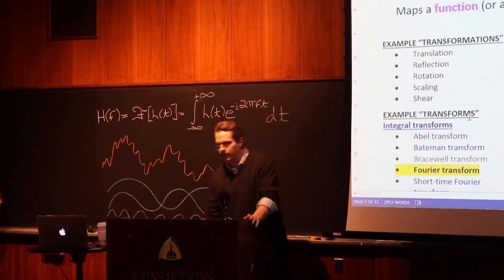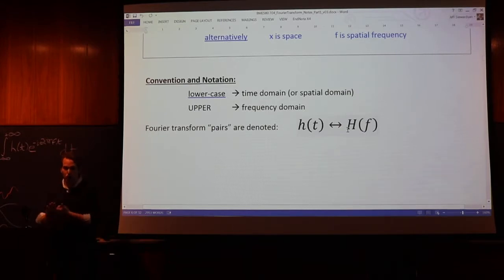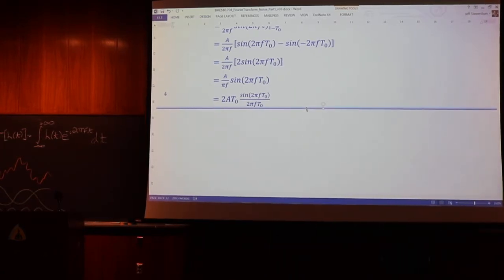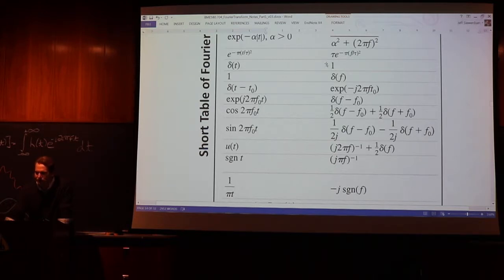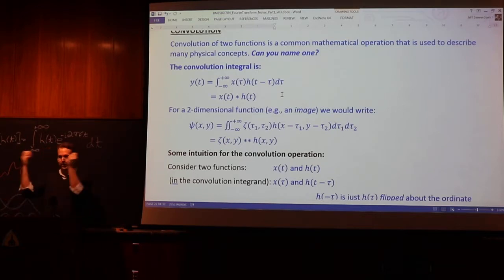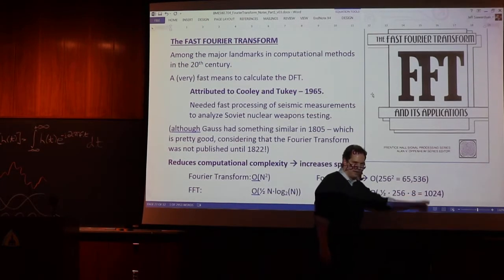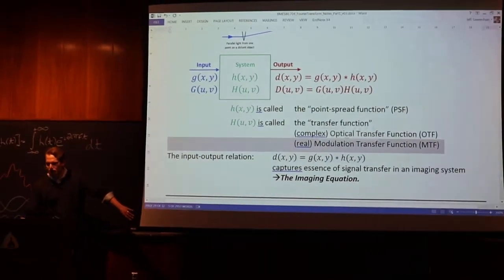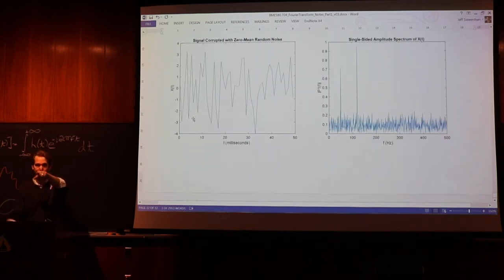Session 7, Fourier transform (Jeffrey Siewerdsen)